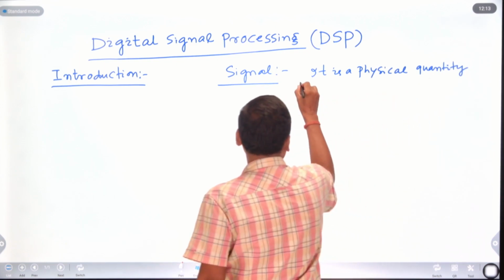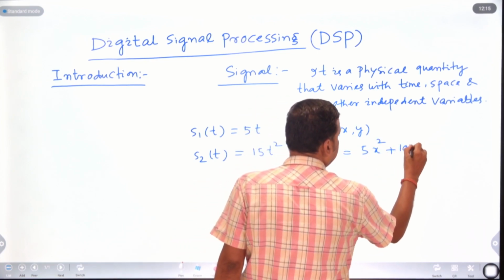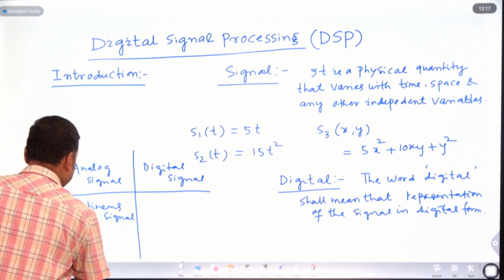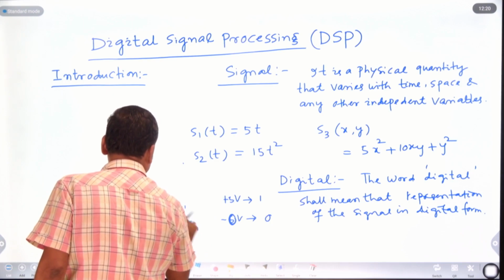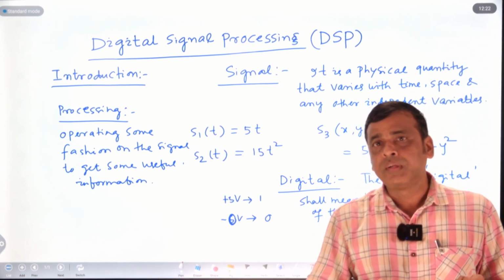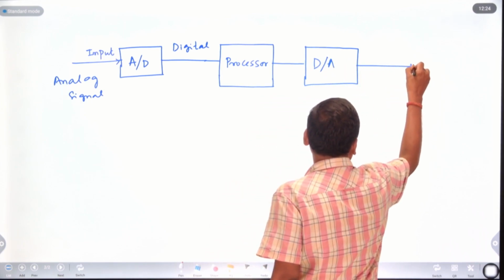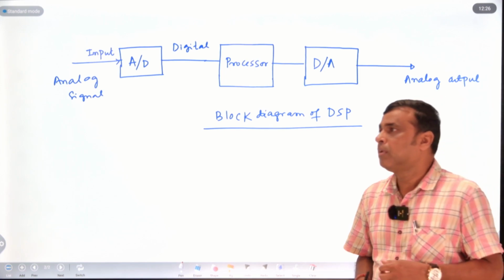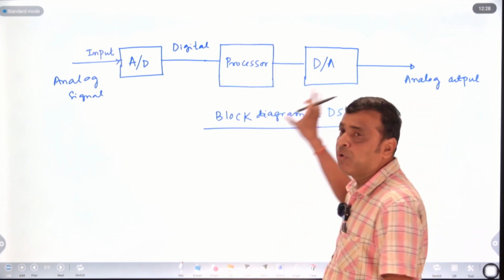Introduction to digital signal processing (DSP) Lecture-1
Digital Electronics. at Vedang Institute of Technology By Dr.Pradyumna Mohapatra.